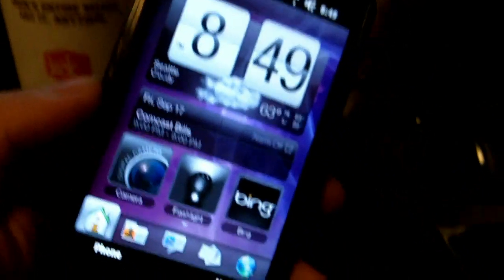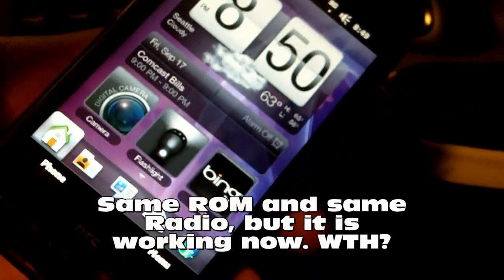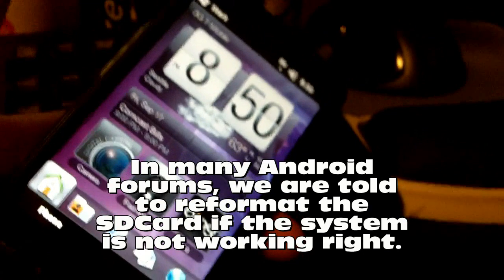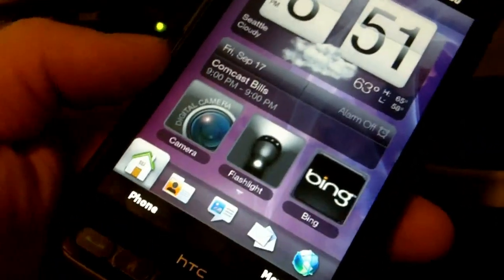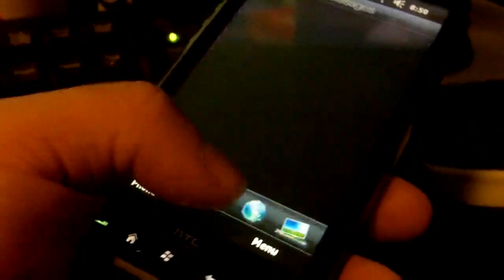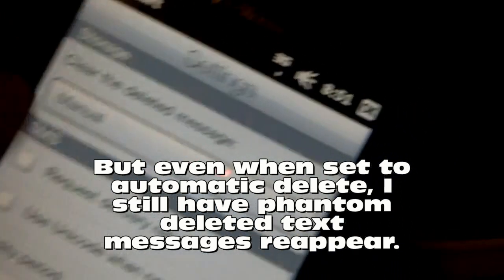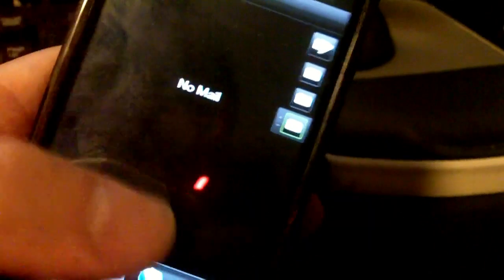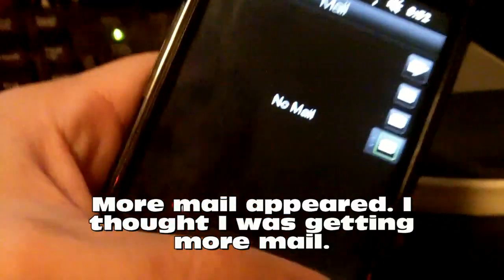HTC HD2: Windows Mobile Last Chance until Android - 2 Days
I decide to give Windows mobile one last chance. I had been using various android ROMS with varying degrees of results. I format my SDCard and load Windows Mobile 6.5 again to see if it works. I will compare this to Android after.